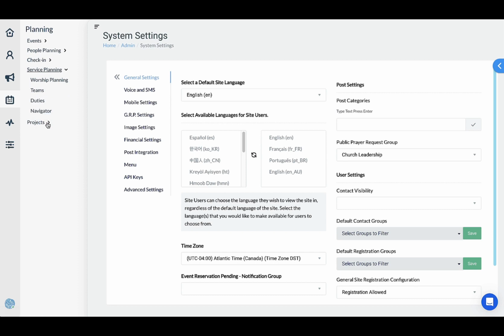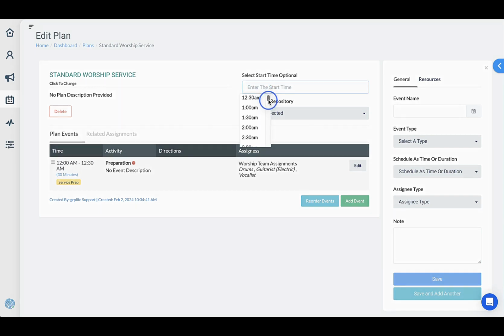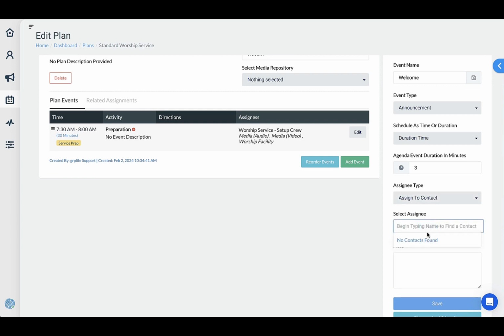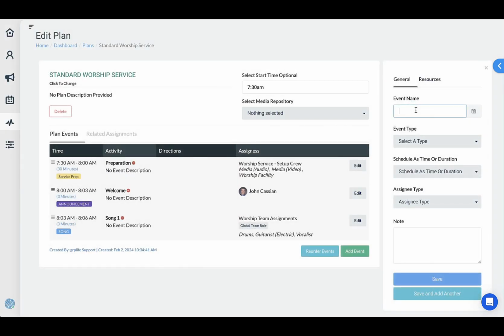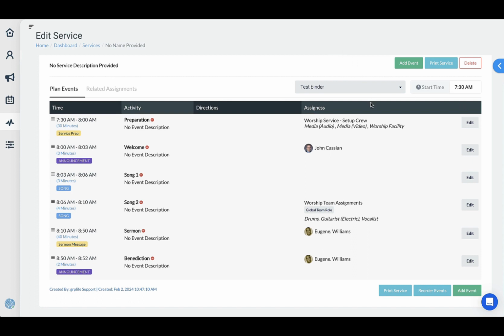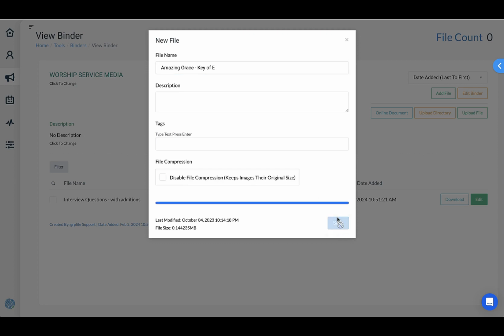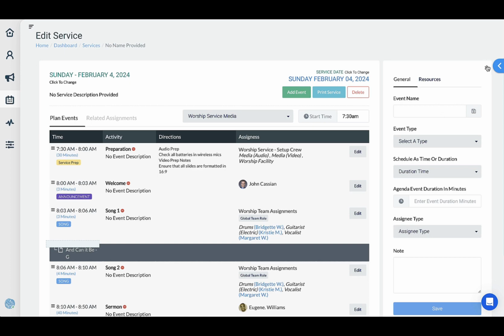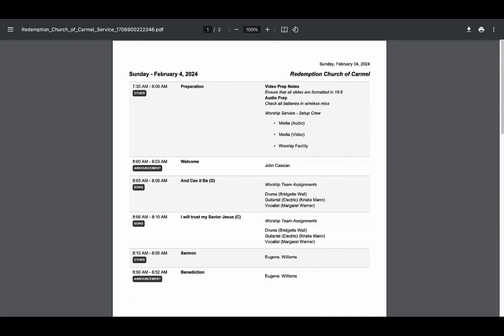Worship Planning Module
This training video explains how Church Software allows you to create worship plans, assign tasks for a service, add resources and notes to the plan, and generate lead sheets with assignments for distribution prior to the service.